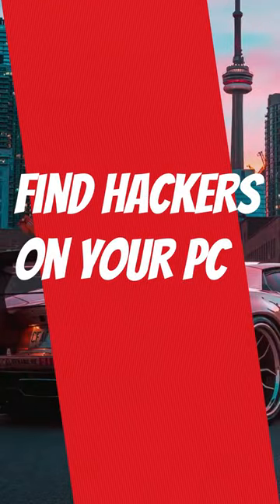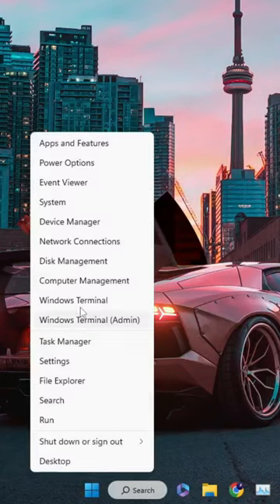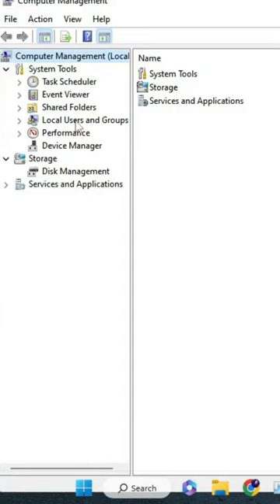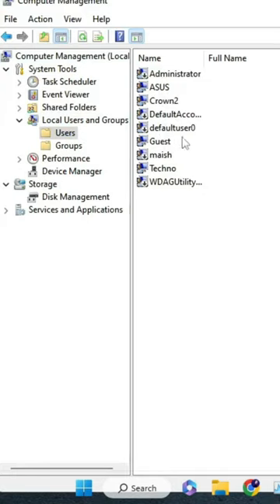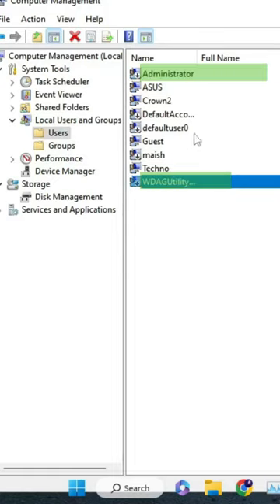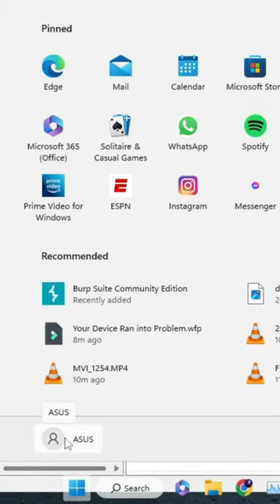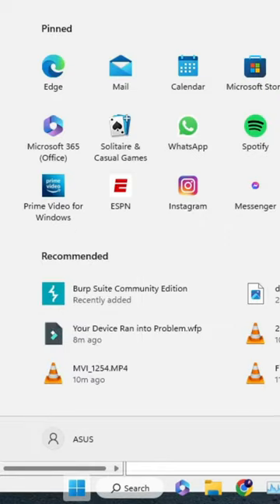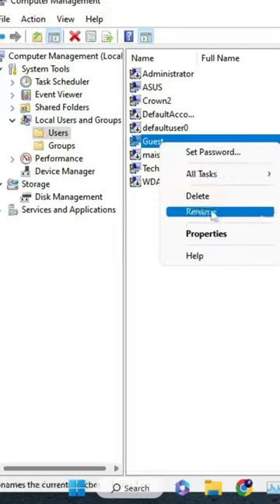Check Your PC for 🐱‍💻Hacked Backdoor Accounts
NOTE FOR HOME EDITION USERS: Apparently this might only work on Windows Pro editions. BUT if you have Home, instead go into command prompt and type the command "net user", which will also list all accounts, it just won't mark which accounts are disabled. So you'll have to remember to ignore the built-in ones I mention in the video (specifically: Administrator, DefaultAccount, Guest, WDAGUtilityAccount)